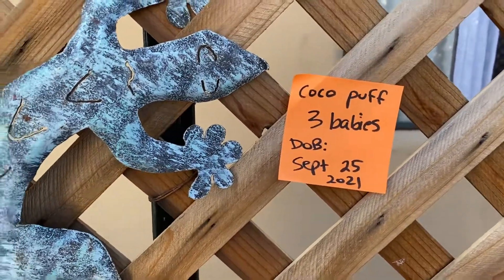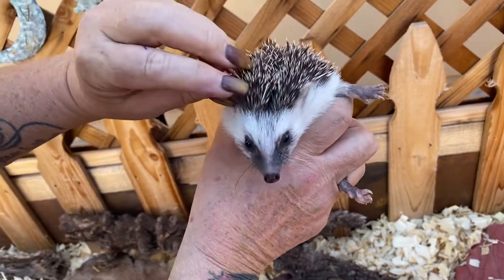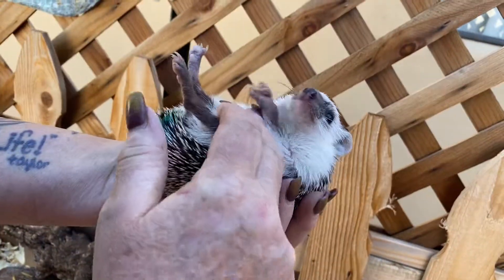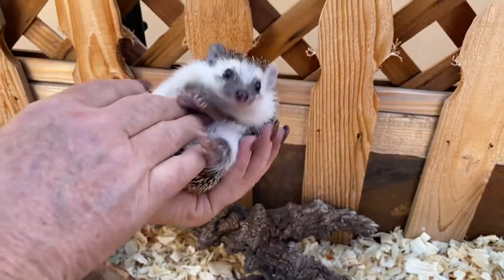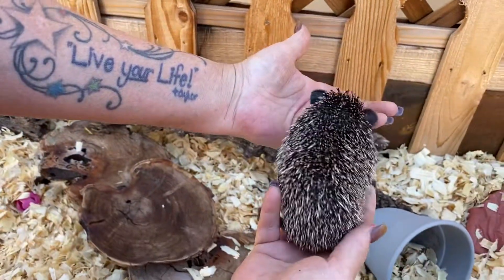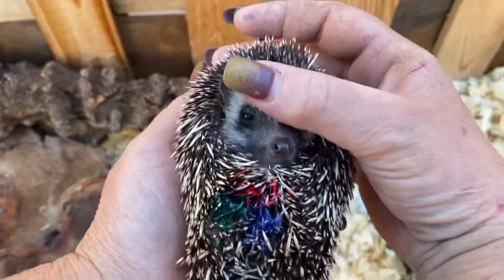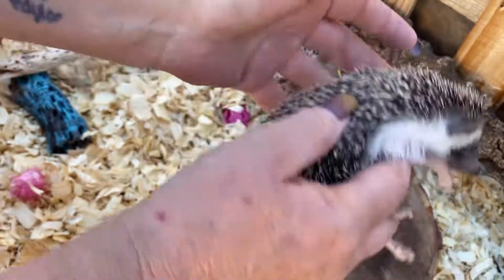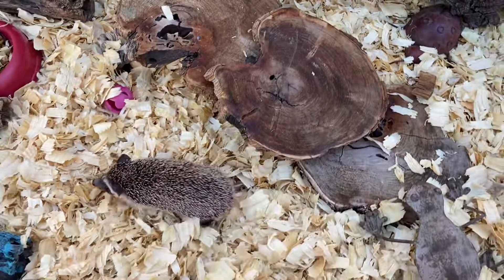Tucson Hedgehogs coco puff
CocoPuff had baby Hedgehogs